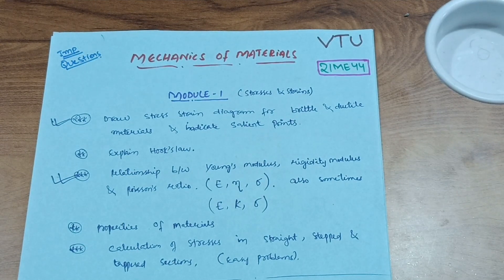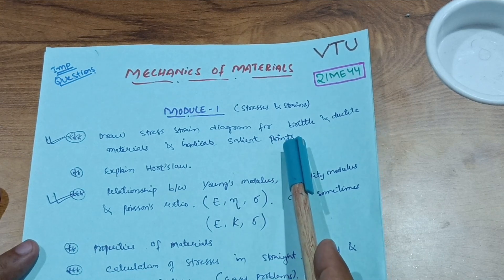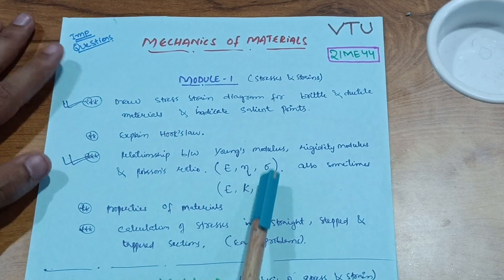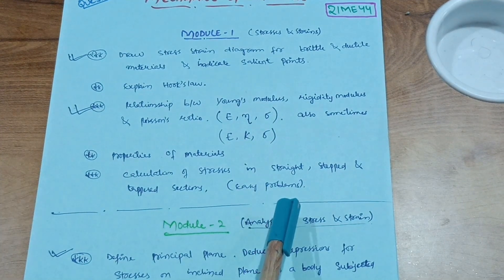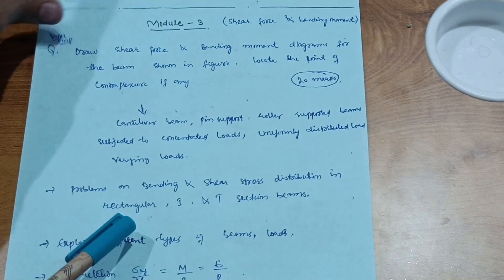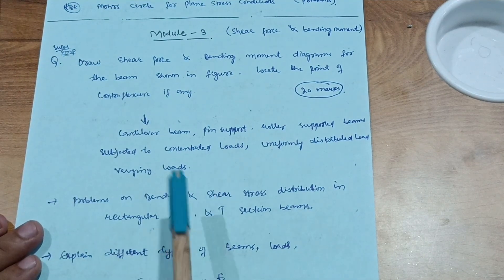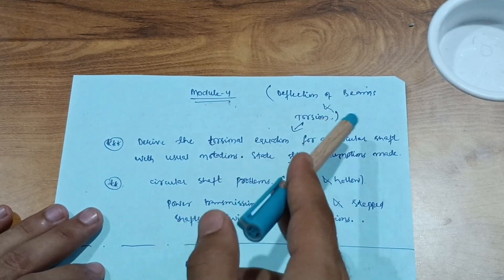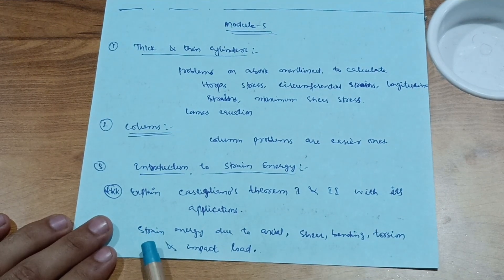Vtu Mechanics Of Materials (MOM) Important questions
Vtu Mechanics Of Materials (MOM) Important questions 🔥vtu

Your Queries,
MOM vtu
21me44
21ME44
21ME44 vtu
vtu 21me44
mechanics of materials
mechanics of materials vtu
mom model question paper
vtu 21me44 model question paper